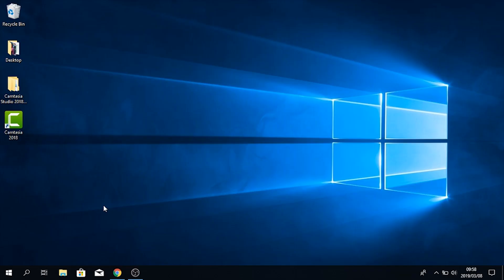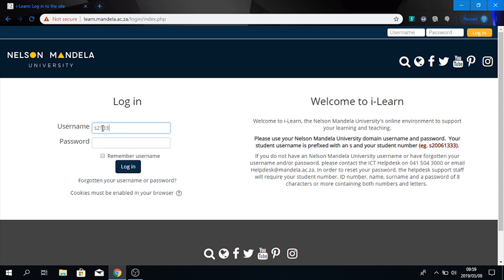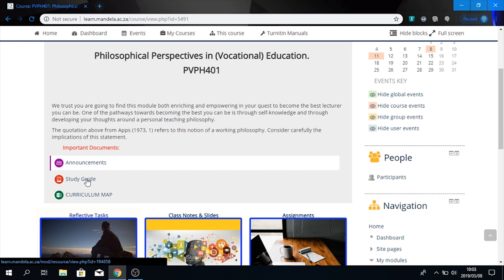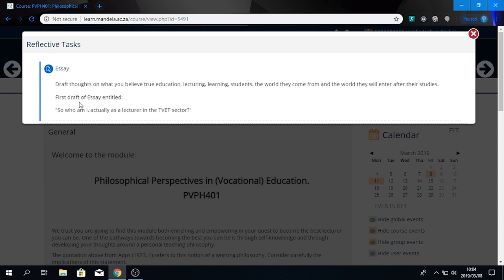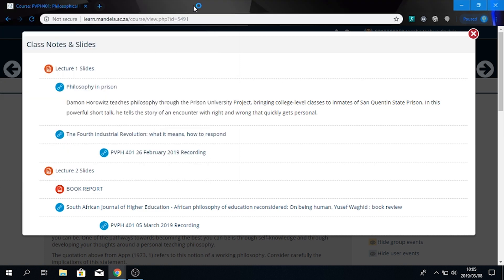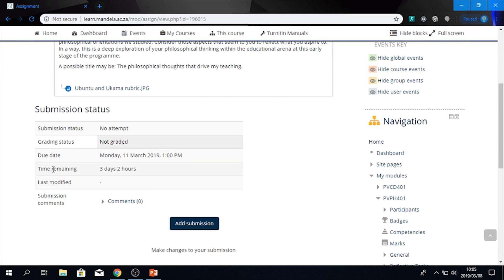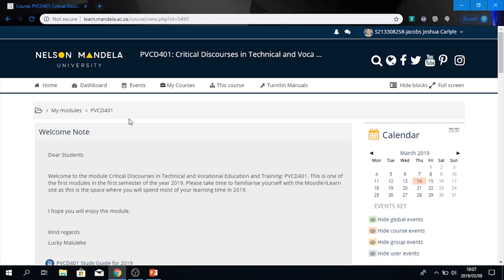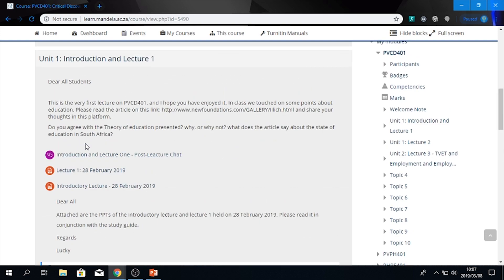iLearn Episode 01 How to access NMU Moodle Site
I tutorial on how to access the Nelson Mandela University i-Learn website to view the courses you are assigned with.